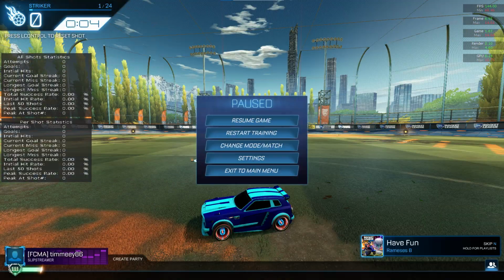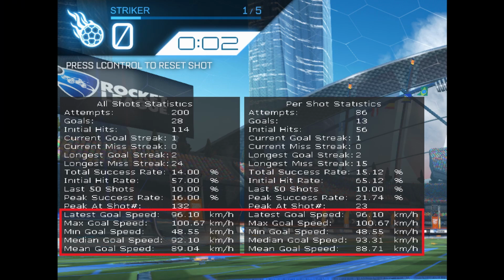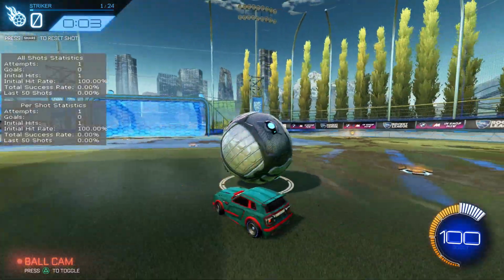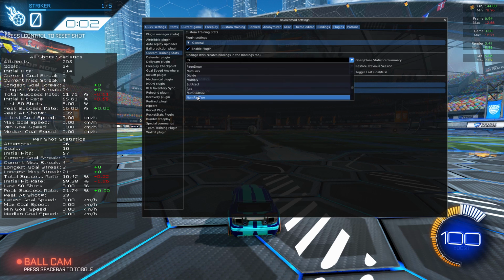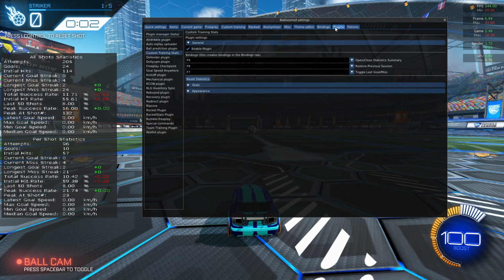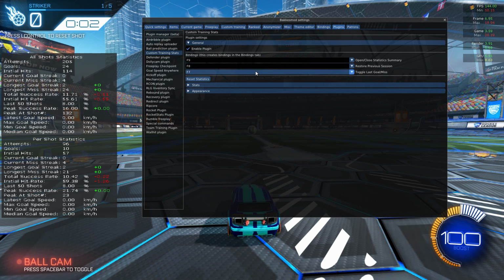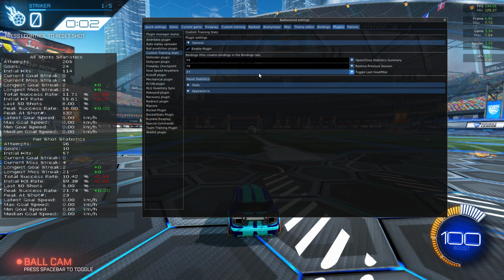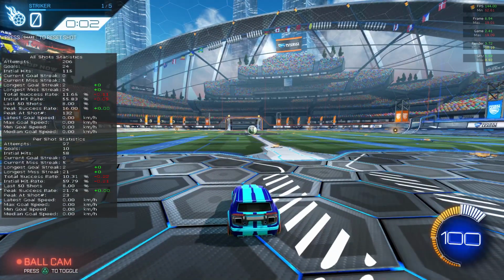Custom Training Statistics v1.2 Big Update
The new update of what used to be called "Goal Percentage Counter" which actually helps you in figuring out if you are improving.

Chapters:
0:00 What used to be
0:43 New Features
1:25 How to use the new features